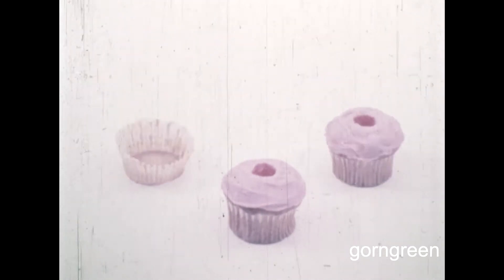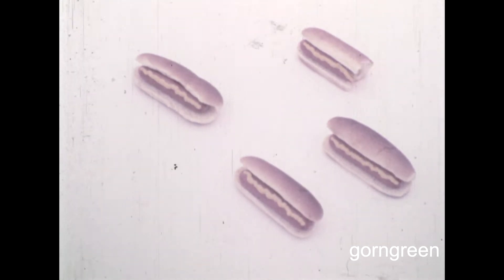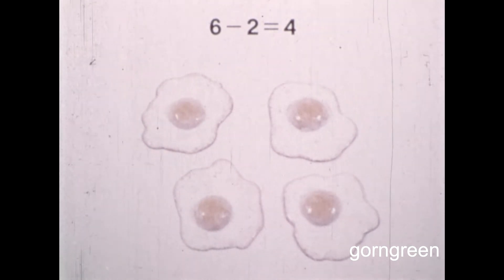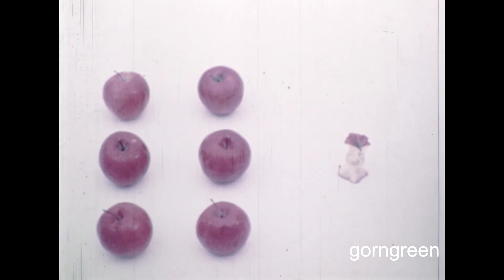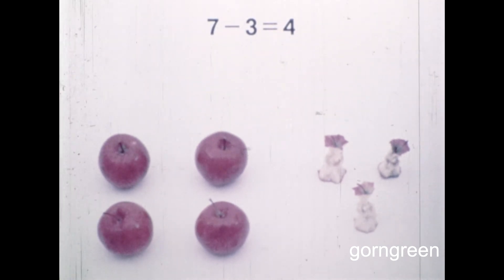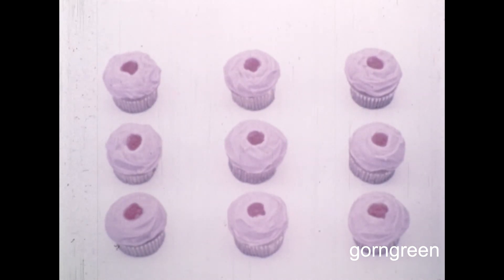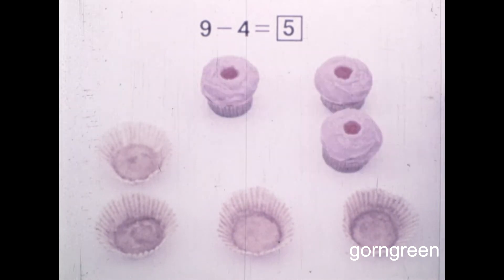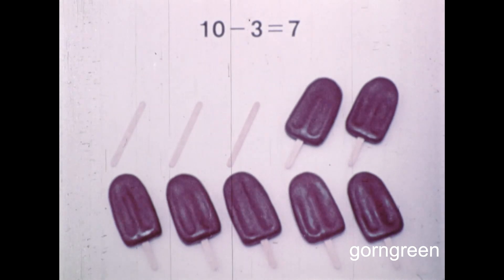Mathematics Subtraction Educational Film High Definition 16mm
A 16mm educational film transferred in HD.  This film attempts to keep kids interested in subtraction by using food like cupcakes, fudge ice cream bars and hot dogs to demonstrate subtraction.  Maybe it worked because, as you can see, this print is well worn and must have seen a lot of viewings.